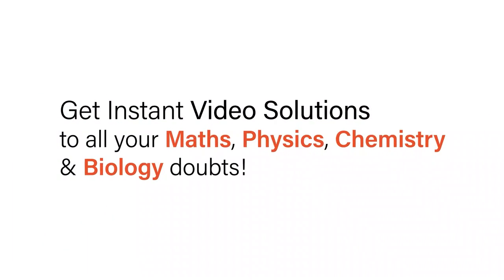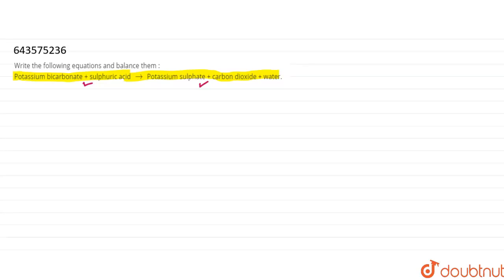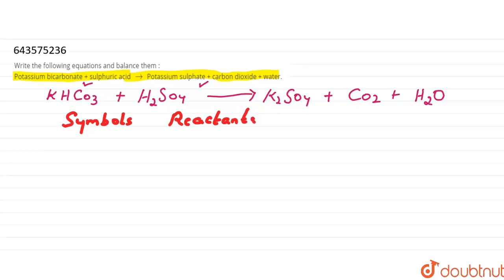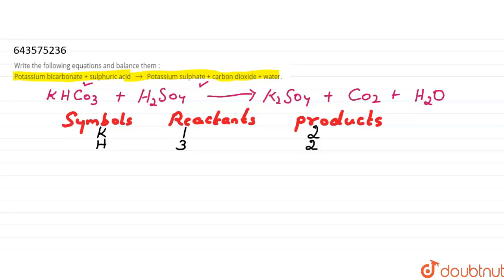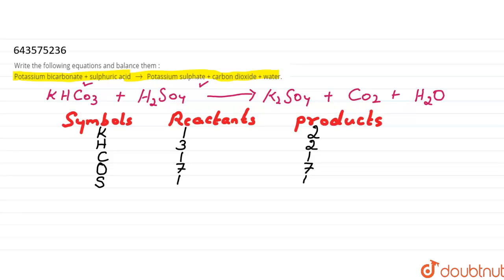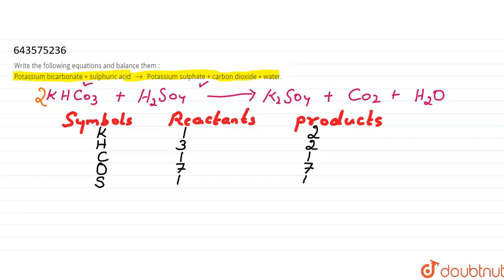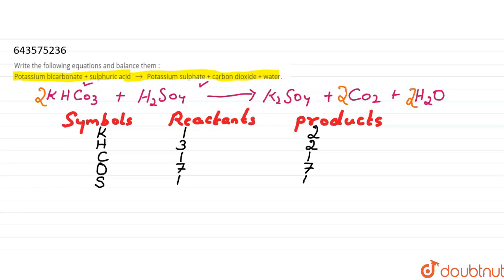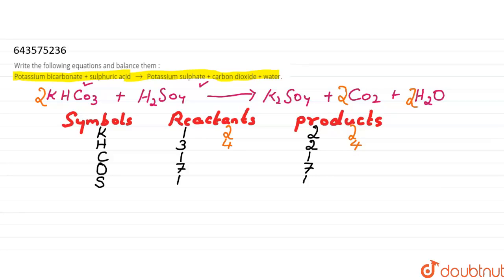Write the following equations and balance them : Potassium bicarbonate + sulphuric acid to Potas...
Write the following equations and balance them : Potassium bicarbonate + sulphuric acid to Potassium sulphate + carbon dioxide + water.
Class: 9
Subject: CHEMISTRY
Chapter: SPECIMEN PAPER 1
Board:ICSE

👉 Have Any Query? Ask Us.